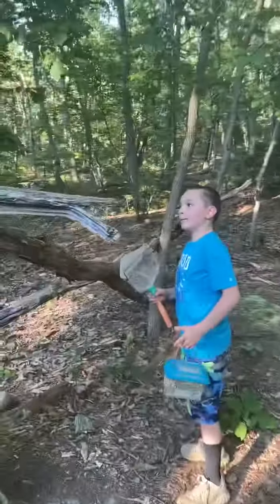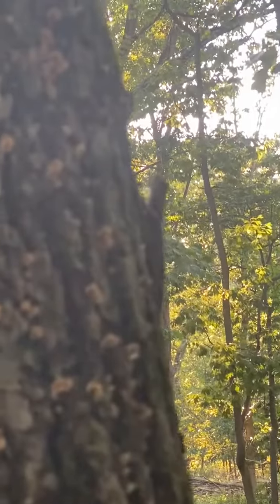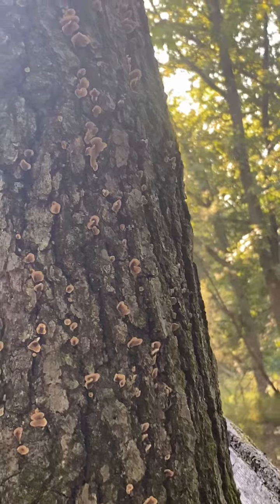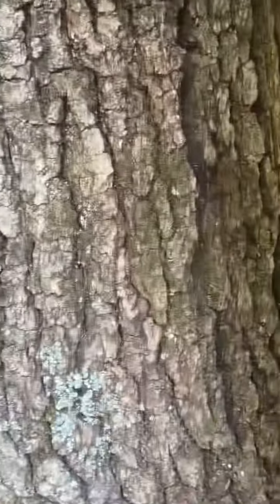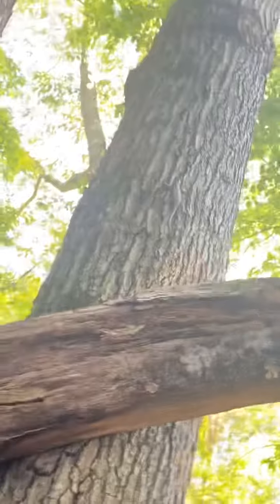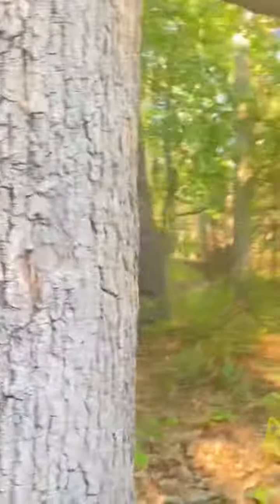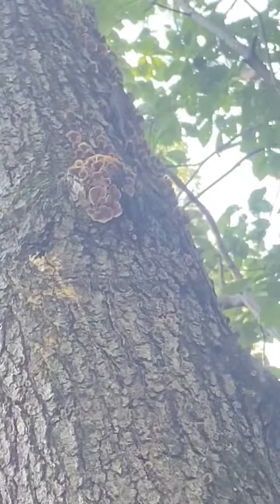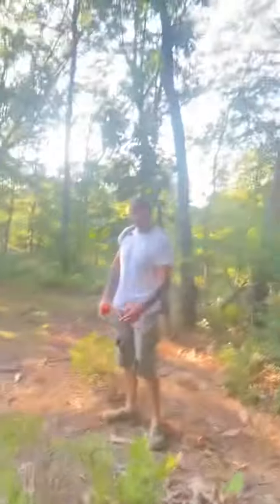lizard fyp outside nature tree biglizard